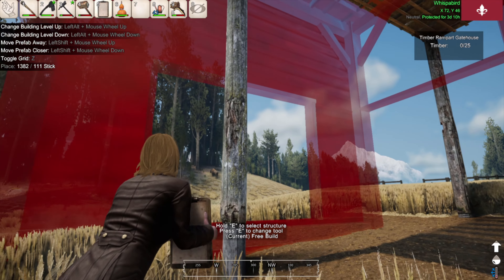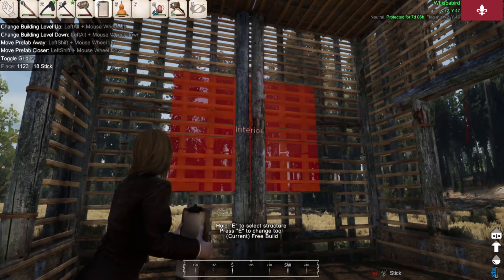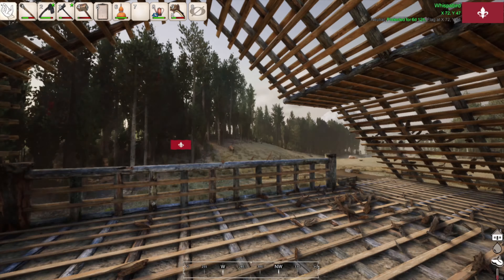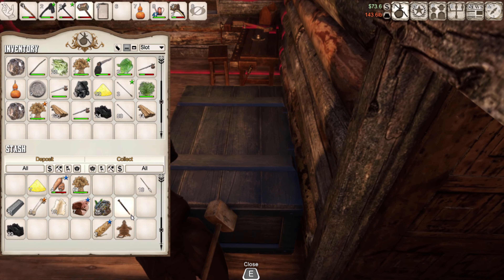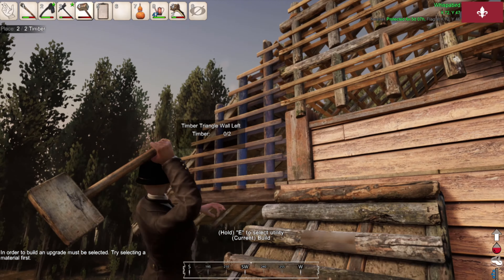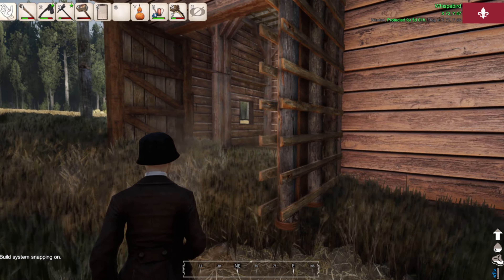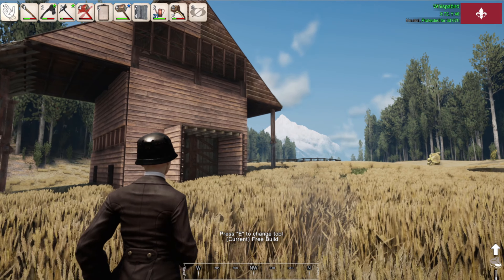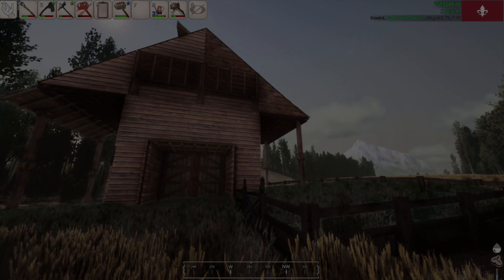Building a Timber Barn in HEAT by Using Ramparts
The first thing I usually build in survival games is a barn, so here's my Heat version! I thought I would try using the Ramparts to build a different type of structure that can be built with the basic building pieces. DIY Barn improvement Part 2 certainly incoming...Enjoy!

Heat is a survival game based in Early America where players must build, farm, harvest and defend their homestead in order to survive! Marry NPCs, have children and raise animals to help you along your journey.